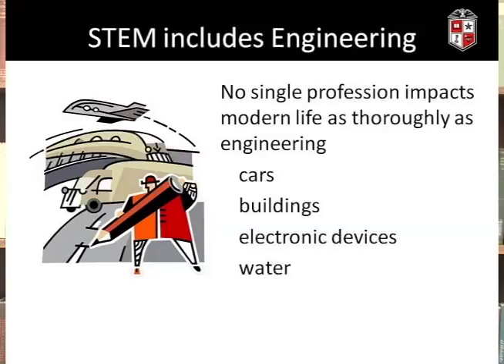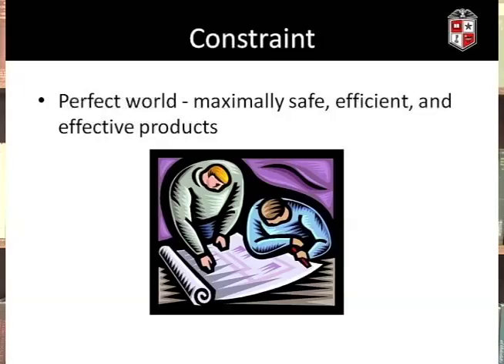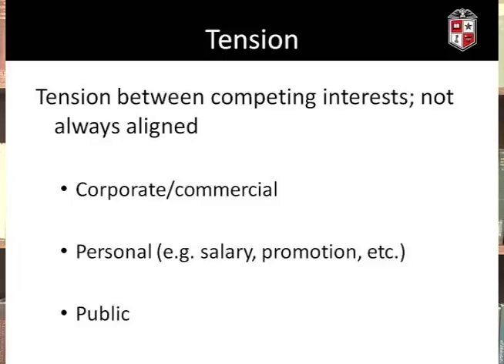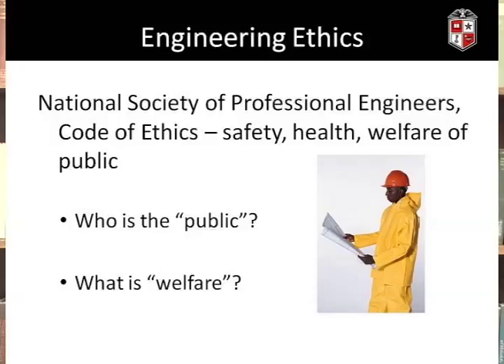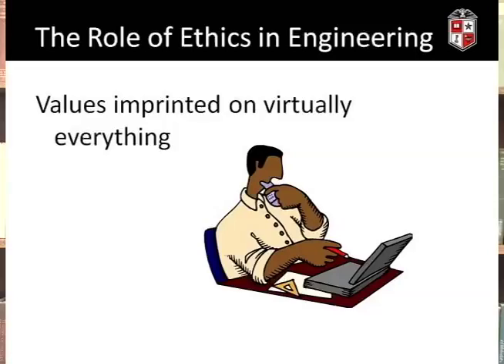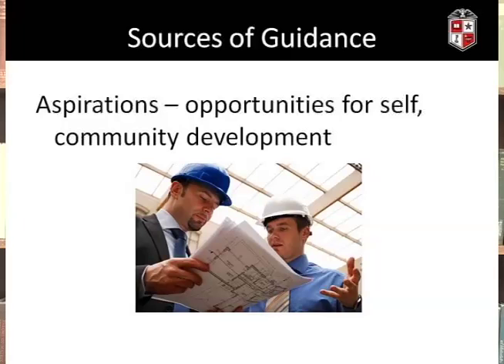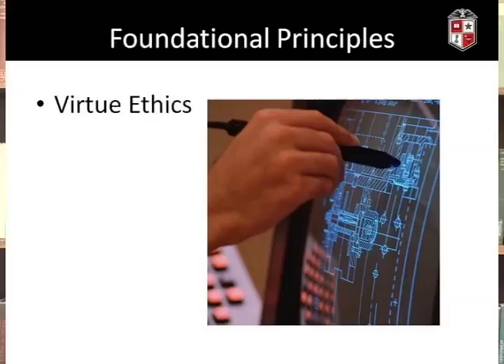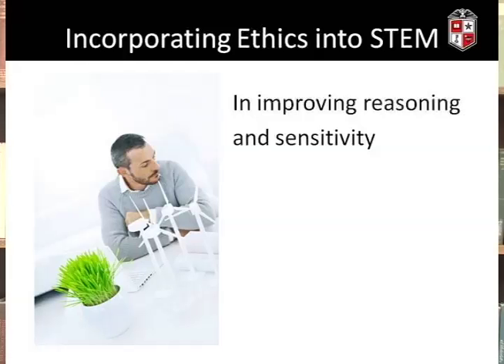Engineering Ethics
In this module, we introduce engineering ethics as a discipline. We discuss several key features of the practice of engineering. We then use features these to illustrate the role and importance of engineering ethics and draw attention to several engineering codes of ethics and discusses the nature of these codes. Finally, several foundational ideas in ethics are discussed. These foundational ideas, coupled with engineering codes of ethics, can provide valuable ethical guidance.